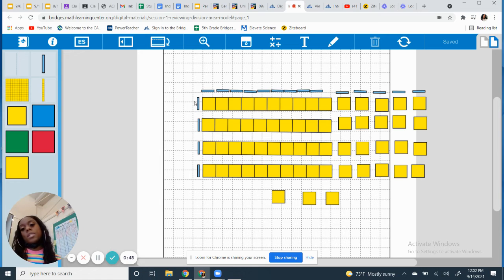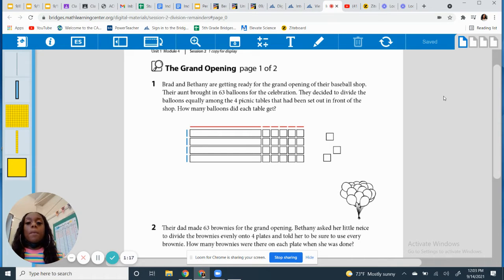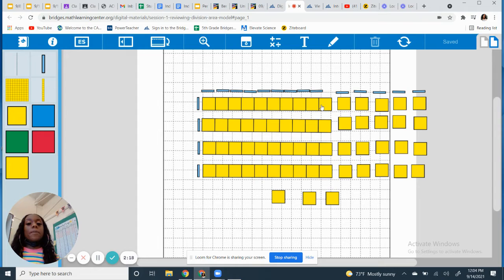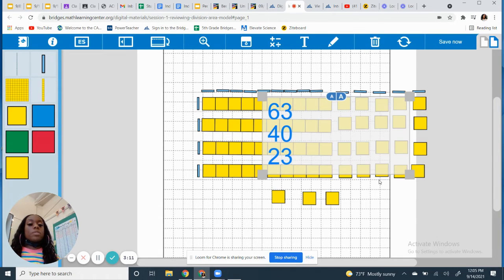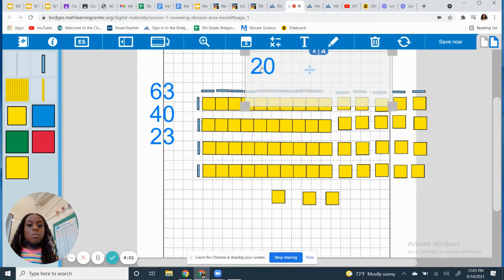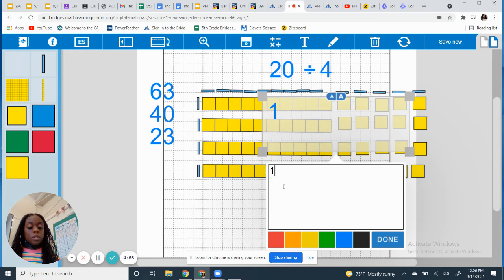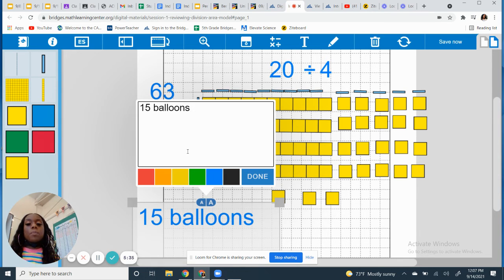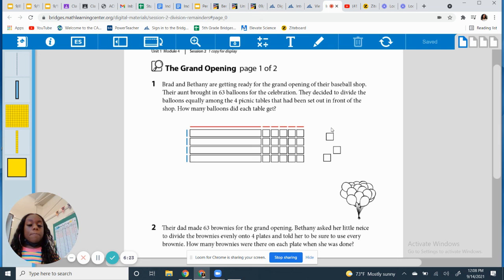Division with remainders using base 10 pieces #1